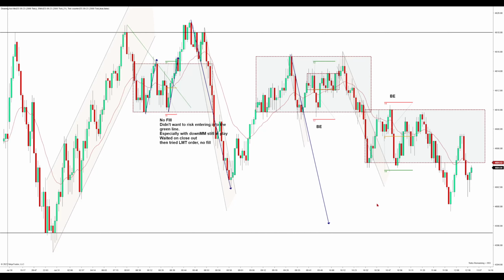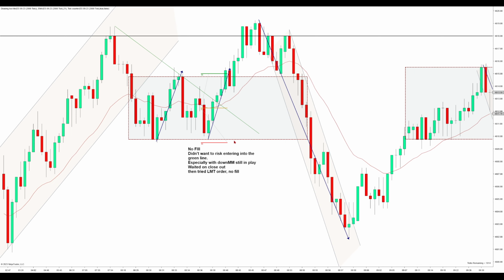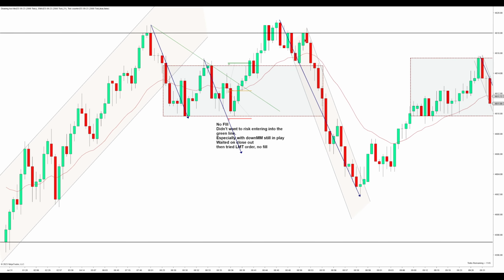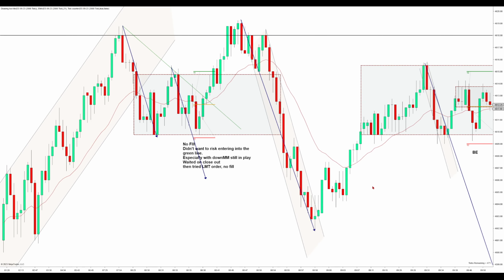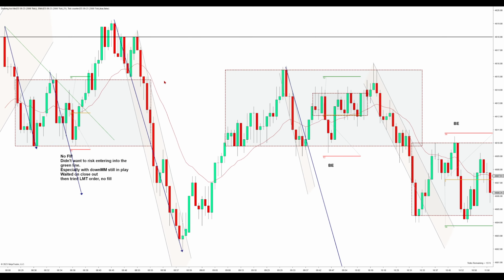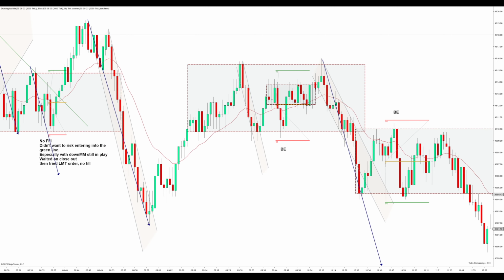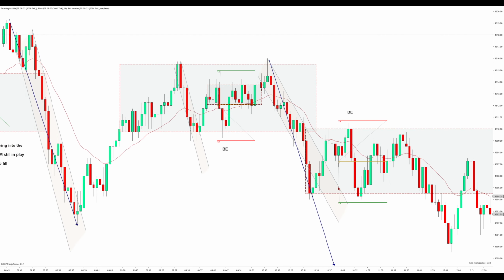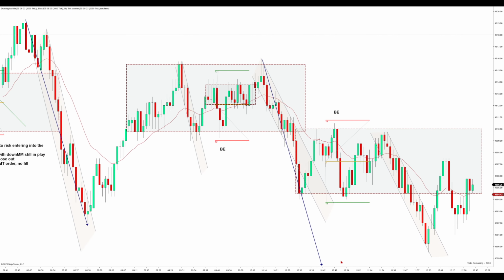E-Mini Day Trading Price Action July, 31 | Range Day, No-Fill + BE Trades